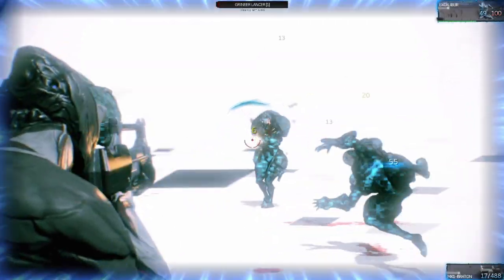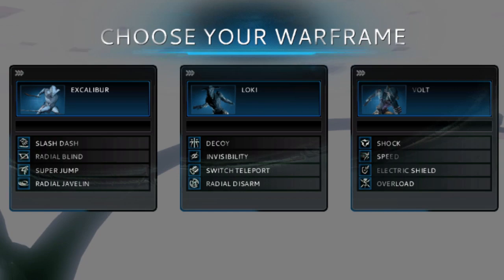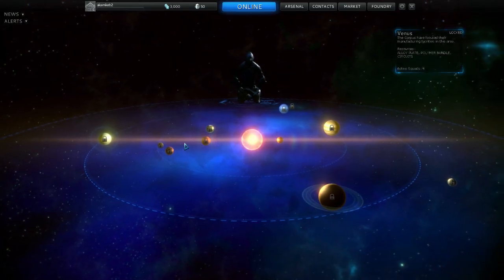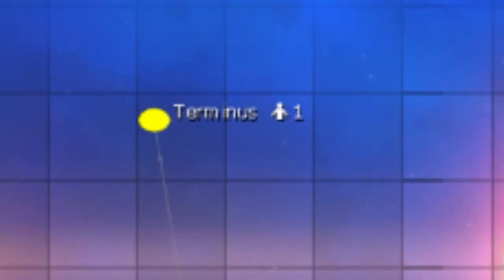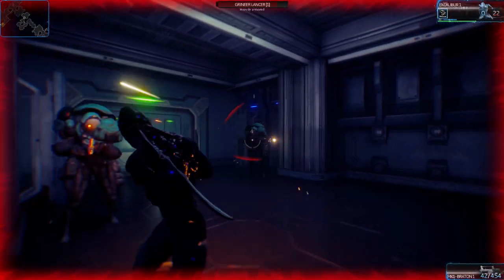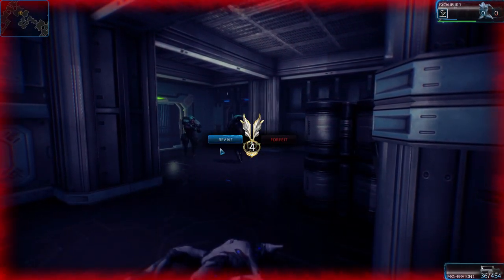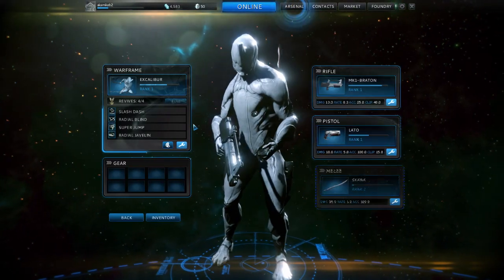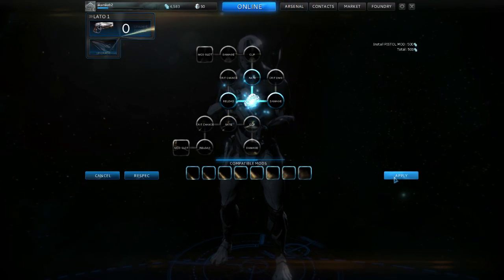Crash Course In WARFRAME - The Basics (Updated! Check description)